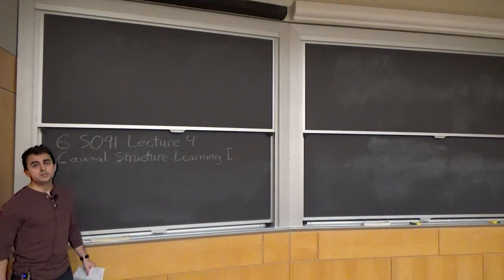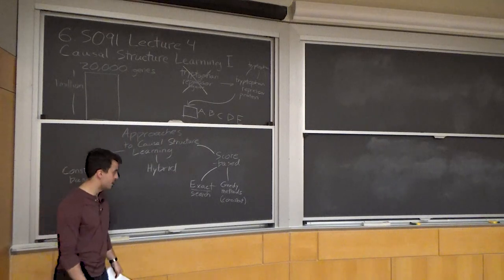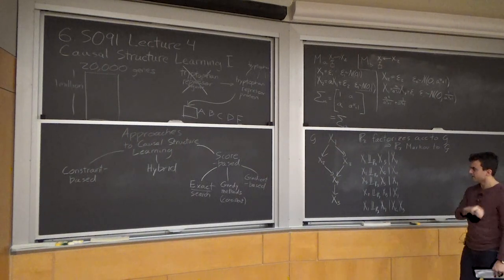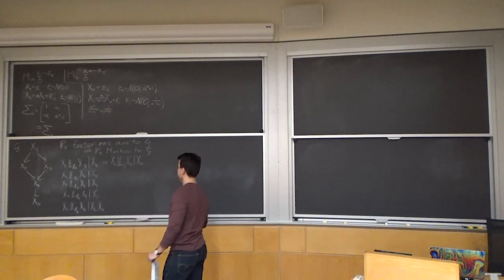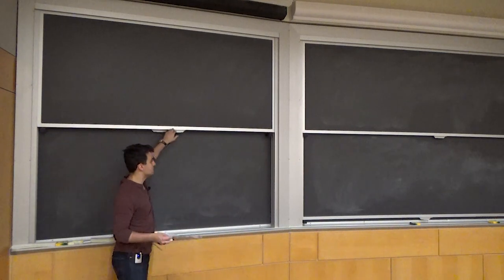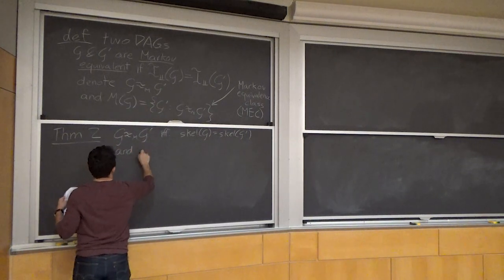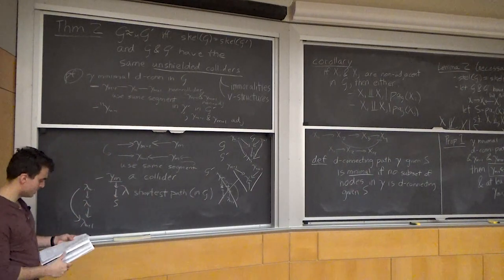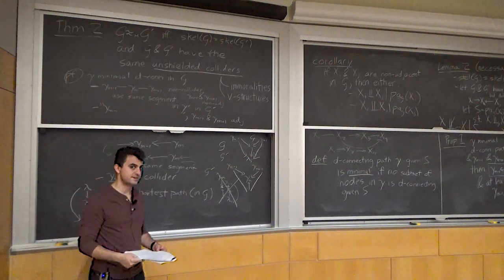6.S091 Lecture 4: Causal Structure Learning I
Lecture 4 for the 2023 MIT IAP course 6.S091, "Causality: Policy Evaluation, Structure Learning, and Representation Learning."

0:00 Introduction
5:47 Approaches to causal structure Learning
13:49 Non-identifiability example
22:05 PC algorithm example
36:48 Theorem 1 statement
38:25 Lemma: local Markov property
43:47 Topological ordering
46:04 Proof of Theorem 1
49:28 Markov equivalence
50:31 Theorem 2 statement
53:04 Necessary direction
59:17 Sufficient direction